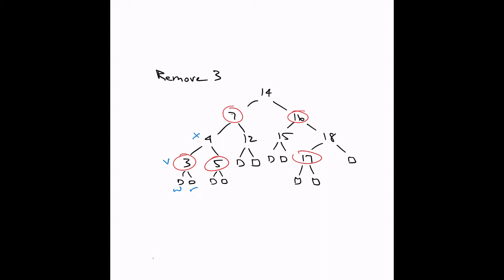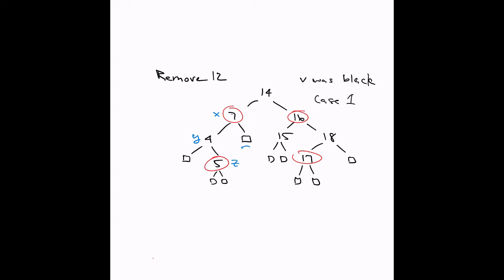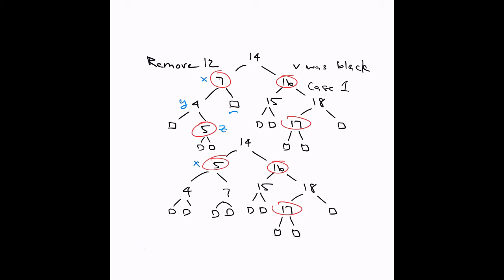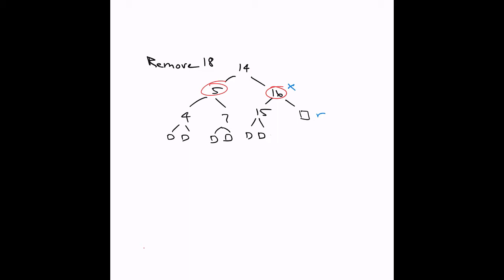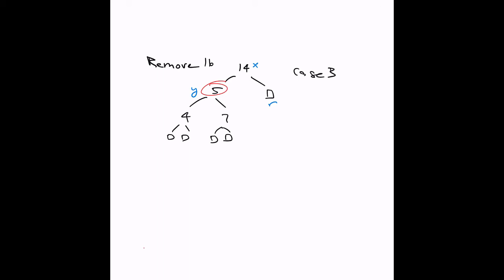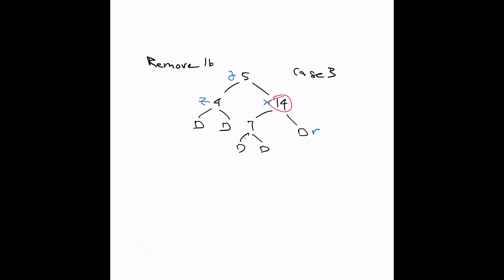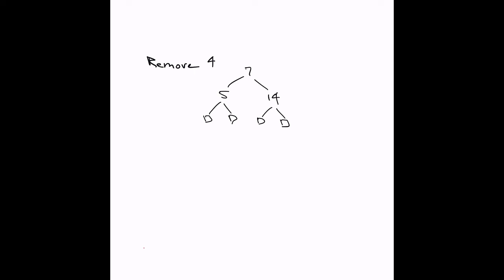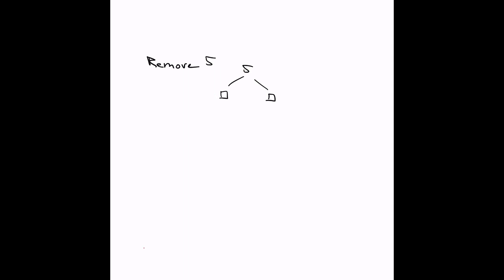Removing Keys from a Red-Black Tree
This video describes how to remove keys from a red-black tree.  It uses the removal algorithm described in Goodrich, Tamassia, and Mount's 2nd Edition of Data Structures and Algorithms in C++.  The removals follow those shown in Figures 10.37 and 10.38, but in the video, we describe the removals and tree restructures in greater detail.